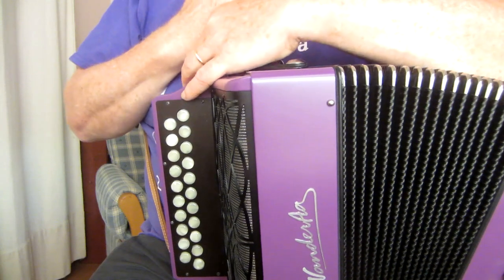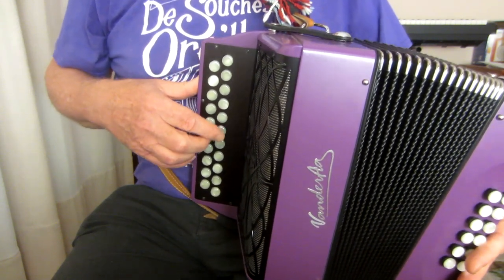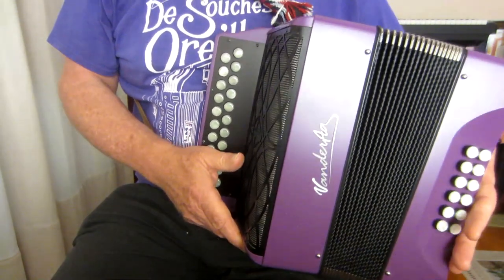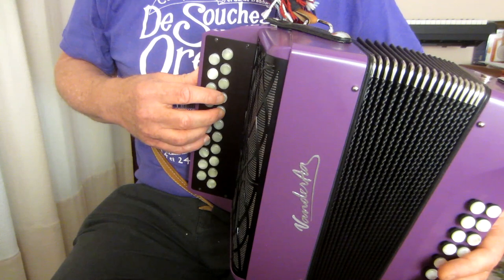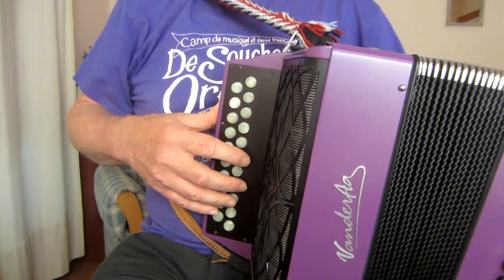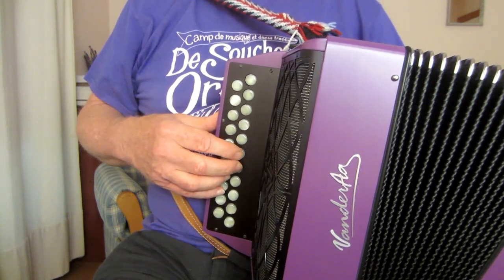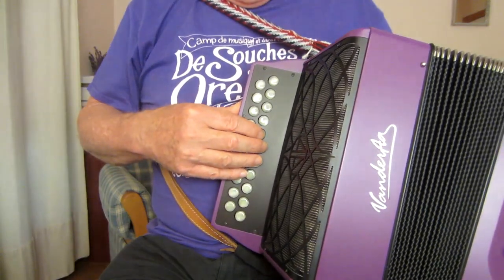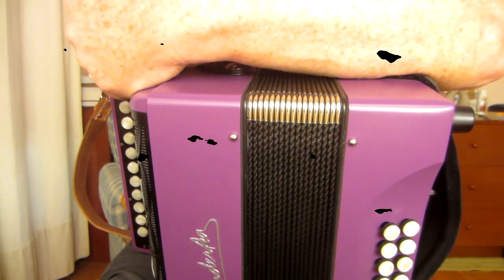The Dusty Windowsill - tutorial for C#/D accordion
Siamsa School of Irish Music, Montréal. Button Box classes, autumn 2020. A popular tune composed by Johnny Harling of Chicago.  « Sous-titres en français ! »

00:00 Introduction
01:08 The tune
02:12 Part A
07:20 Part B
11:33 Part C
16:10 Some ornaments and variations